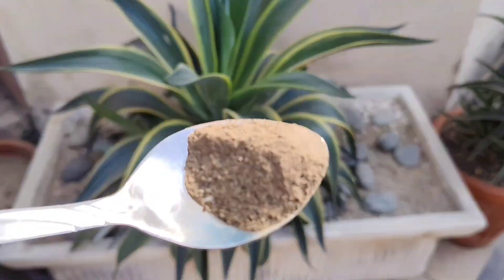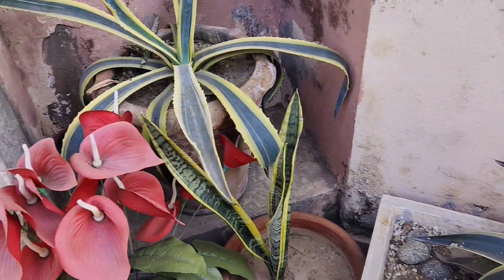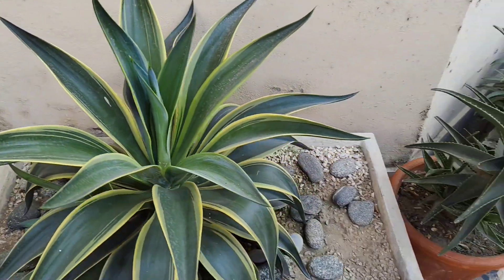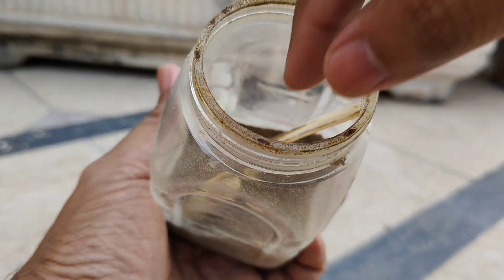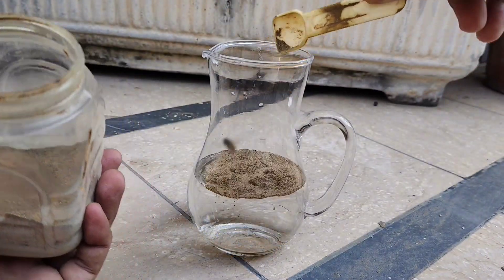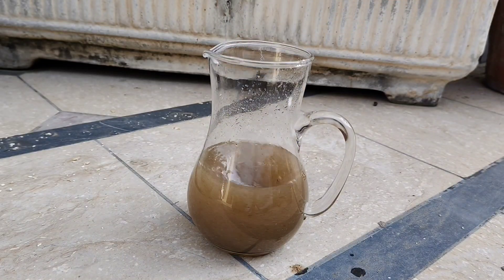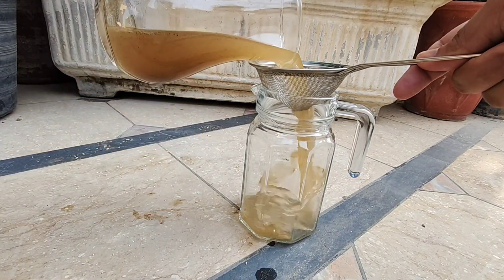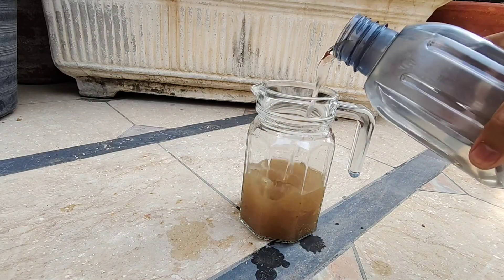This Natural Powder Makes Plants Thrive & Keeps Pest Far Away!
Did you know that a single pinch of something you probably already have in your kitchen can super-charge plant growth and send pests packing? Keep watching till the end, because the results of this tiny tweak might just leave you stunned!

Take one level teaspoon of finely ground black chilli powder—nothing fancy, just the same smoky pepper you’d sprinkle on grilled corn. Dissolve it in half a litre of warm water, swirl for a minute, then let the mix sit for another five minute. That brief rest allows the capsaicinoids to fully infuse the water.

Now strain through muslin or a coffee filter so no gritty flecks clog your sprayer. Top up with room-temperature water to make a full litre, shake again, and you’ve got your garden’s new best friend.

Here’s why it works. The mild heat acts like a gentle stressor, nudging leaf pores to open wider and pull in more nutrients from the soil. At the same time, the sharp aroma confuses aphids, whiteflies, and even sneaky cutworms, driving them off without resorting to synthetic chemicals. One method, two wins!

Spritz the solution lightly over foliage at sunrise, when stomata first wake up. One quick pass is plenty—no need to drench. Repeat every seven days during active growth, and every fourteen once plants mature. For seedlings, halve the concentration for the first month to avoid overwhelm; they’ll still get the boost.

After three weeks you’ll notice tighter internodes, deeper green leaves, and a sudden drop in nibble marks. Stick with the schedule for a full season and you’ll see root balls that look like shaggy clouds—proof of that hidden underground explosion.

Give it a try, track your own before-and-after, and drop those results in the comments.